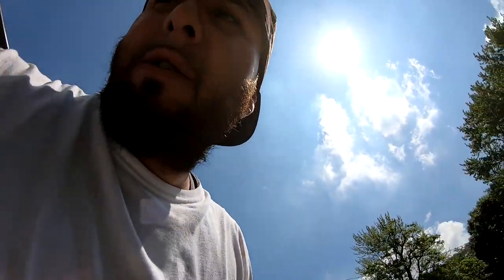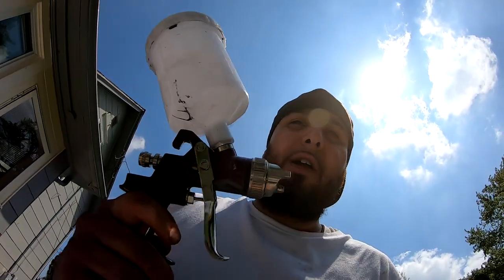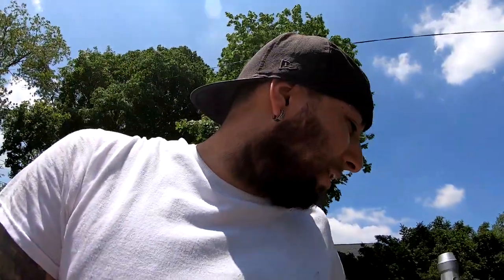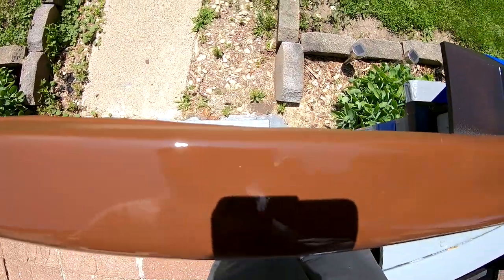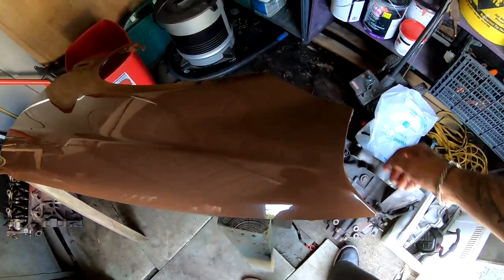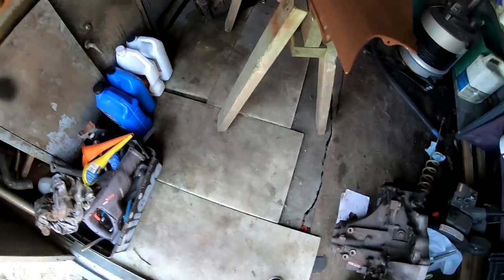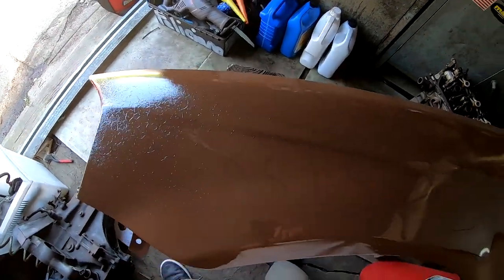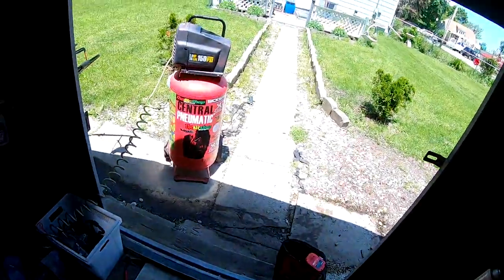Automotive Clear on Rustoleum Paint job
Follow the TURBO CIVIC BUILD and be part of the new build starting 2020 THE MAD MAX CIVIC BUILD So in this video I show why you can not use automotive clear on rustoleum. I do have a new game plan on how to make it work I will be doing a second video on this as soon as I get some time. as you guys can see the clear coat did work on the side skirt but it baked longer under the hot sun so that gives me hope im not giving up.

2000 civic Mods Done so far List
Swaped JDM D16A
75mm Ycp pistons
Ebay Struts
60% completely gutted interior
Sunroof delete